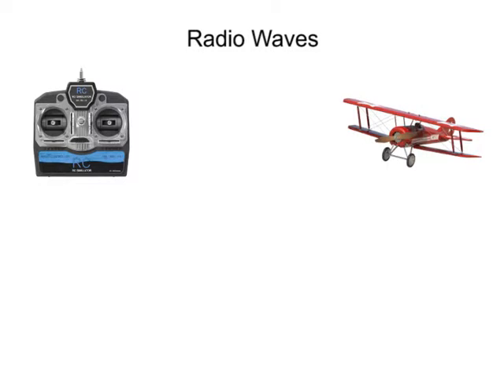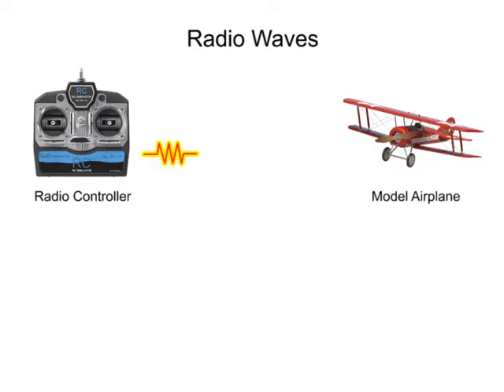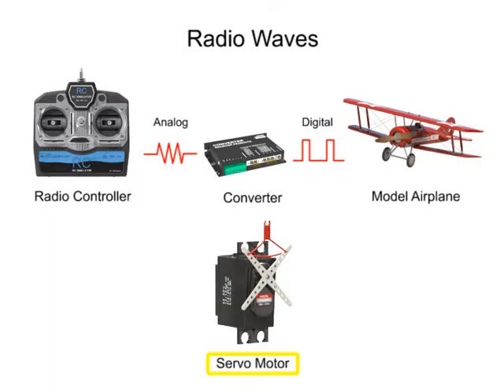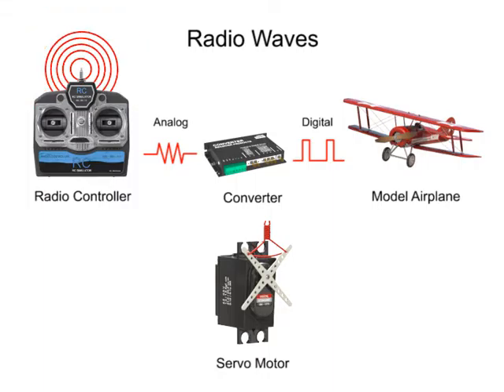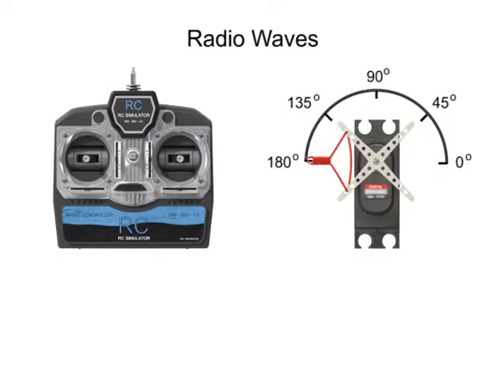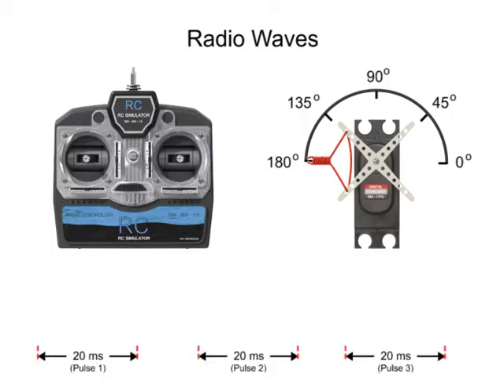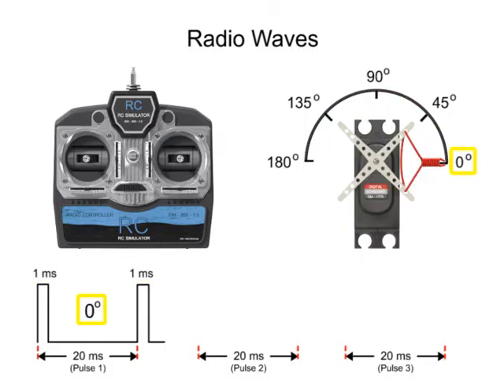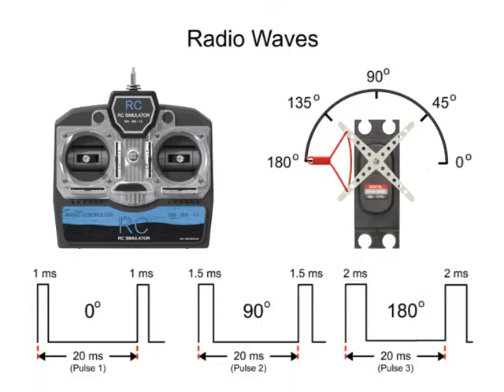Radio Waves and Servomotors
Learn how the timing and pulse width relate to the position of the servohorn.